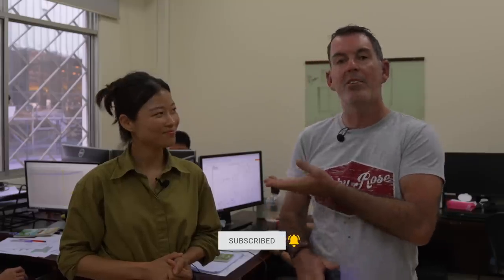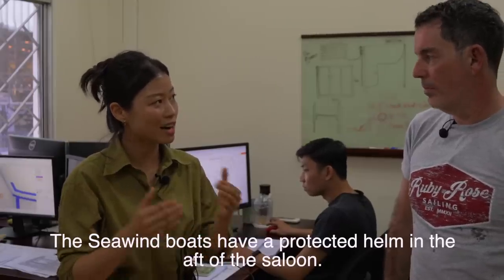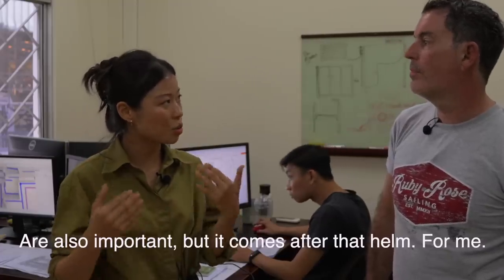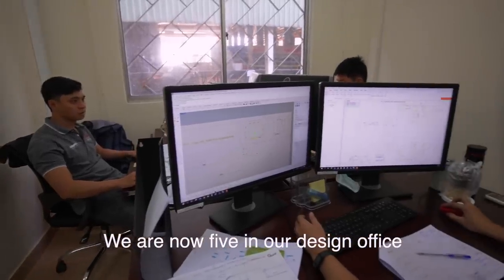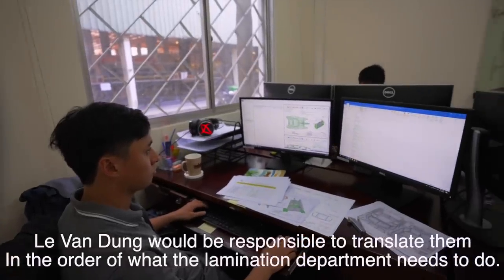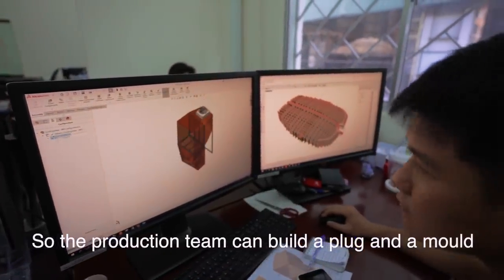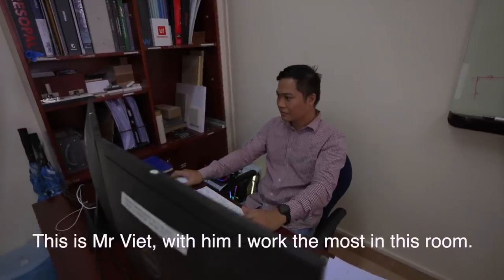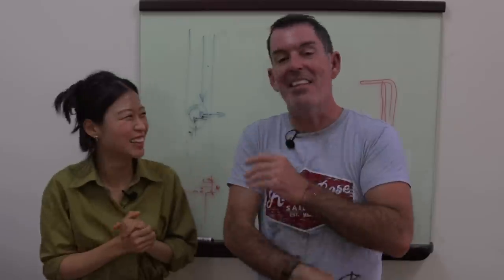How this BRILLIANT Naval Architect designs Catamarans in 2023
Mi Ryong Yee is a world class naval architect. Her journey is inspirational as she studied as a traditional architect before making the transition to Naval architecture.  This and her artistic approach to naval architecture  is, believe it or not, the inspiration behind the interior design of the Seawind 1370. In this episode, lead designer for the 1370, Miryong Yee, chats with Nick to explain her approach to the design, what she prioritised and how she created the illusion of more space inside the narrow hulls.

00:00 Intro
01:00 Meet Miryong Yee
01:59 Designing the 1370
09:28 Meet the team

MUSIC